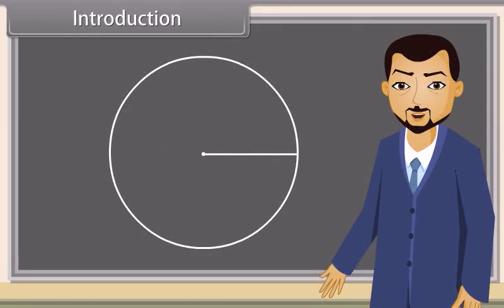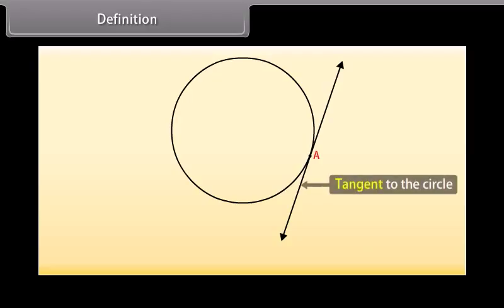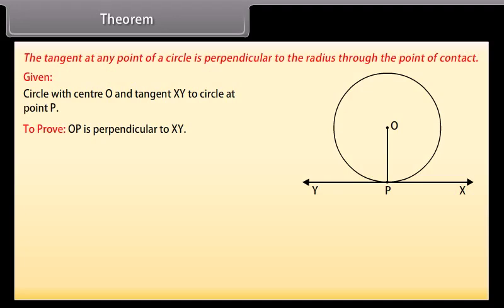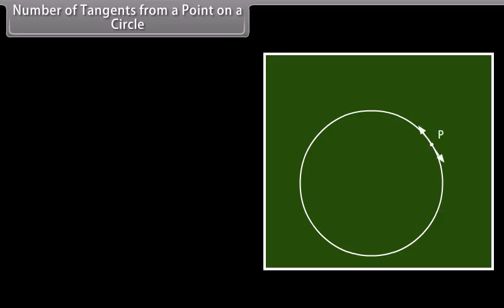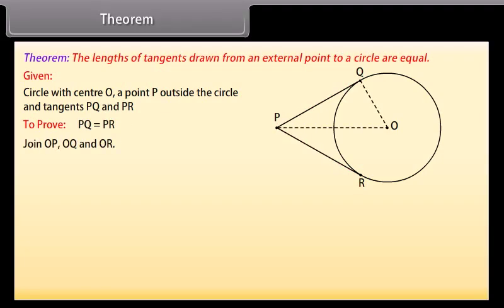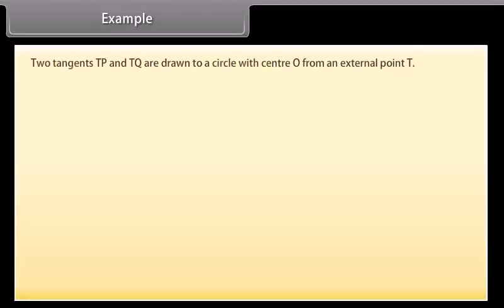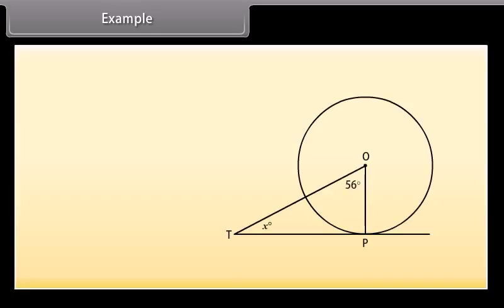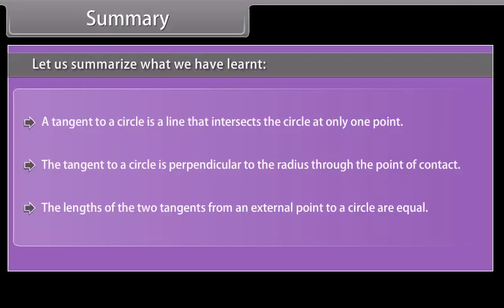Circles | Class 10 Maths Chapter | Tangent to a Circle & Important Questions | Eduhan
In this video, we explain Circles – Class 10 Mathematics with clear concepts and step-by-step problem solving. 📘✏️

This chapter is very important for Class 10 Board Exams.

Topics Covered:

✔ Number of Tangents from a Point
✔ Theorem: Tangents from External Point
✔ Important Board Exam Questions
✔ Step-by-Step Solutions

State Board Class 10 Students

Understanding Geometry Concepts

Watch till the end to learn Circles concepts easily and solve exam questions confidently.